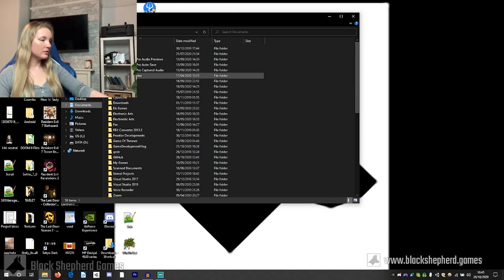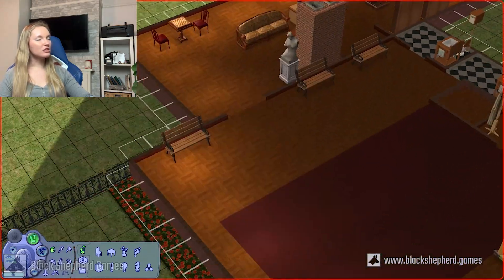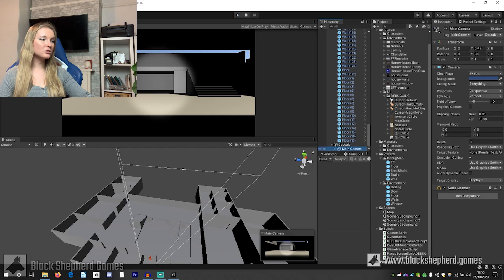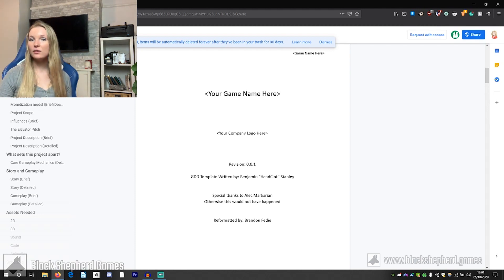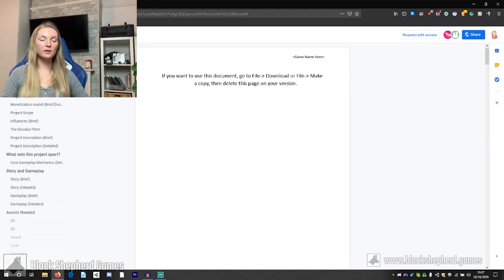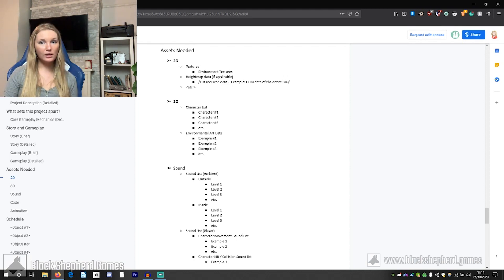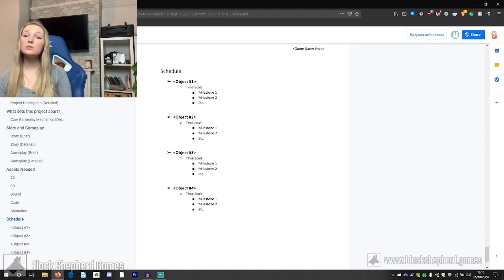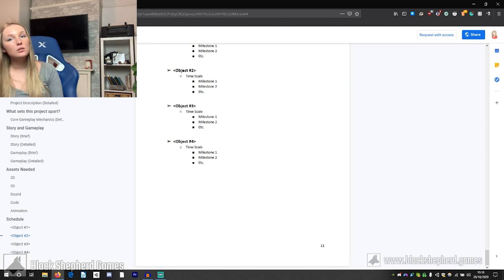BSG Game Development Diary: Ep 2| Basic Map Design and Game Design Documents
Nat gives a quick overview of her map-making process in Unity (and The Sims 2), as well as some basic information on Game Design Documents and why they're so important.

BITCOIN ► 3KRhPTXEUvRuv4GetvquWUhLhCS98H6NjH
ETHEREUM ► 0x9ded5B39f3F3ca664ED8Feac2343020B61972C2A

All chat comments are the sole opinion and responsibility of the commentator. But don't take things too seriously, we're all friends here, and we like to banter and trade jabs. It's all in good fun.